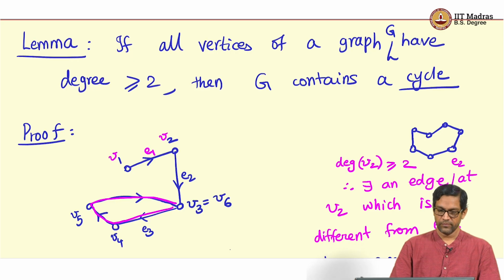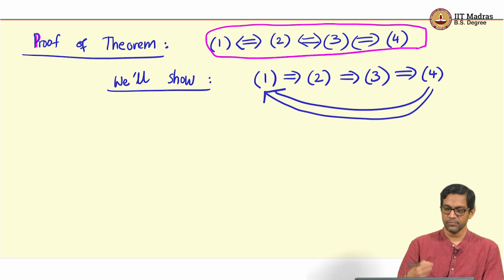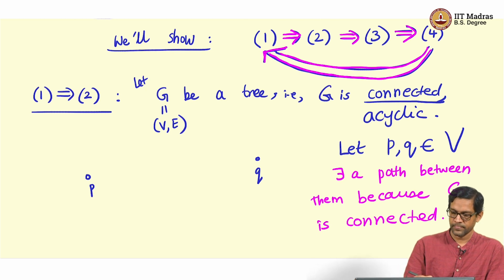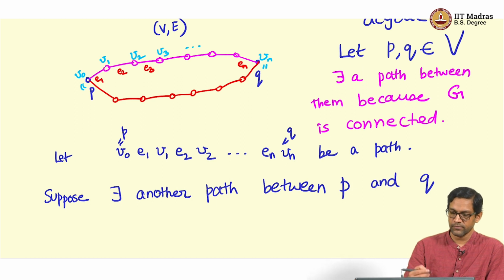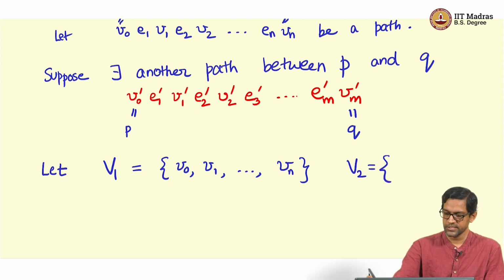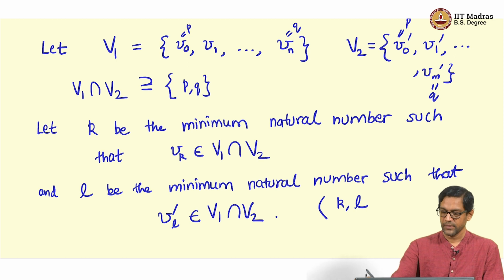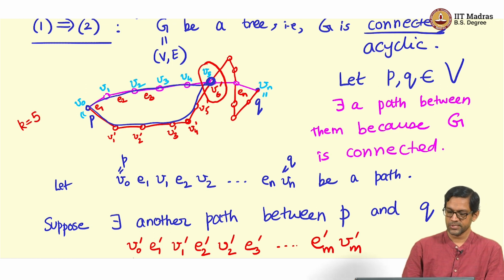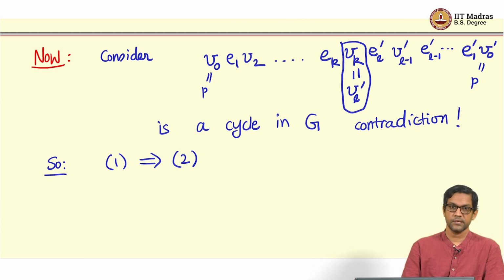W8_L8.1: Properties of trees - part 2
Video Overview
 In this lecture, we continue our study of trees by proving a fundamental property: between any two vertices in a tree, there exists a unique path. The session explains why this uniqueness characterizes trees and distinguishes them from other connected graphs. This result is central to understanding the structure of trees and underlies their applications in algorithms, networks, and combinatorics.